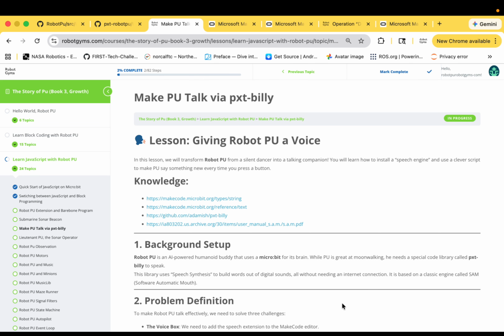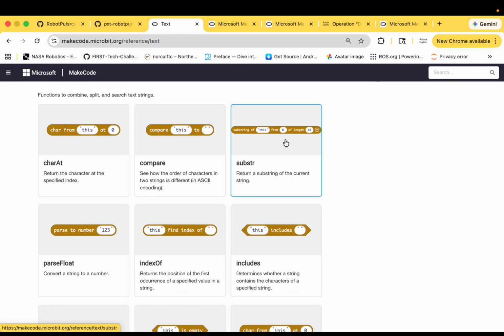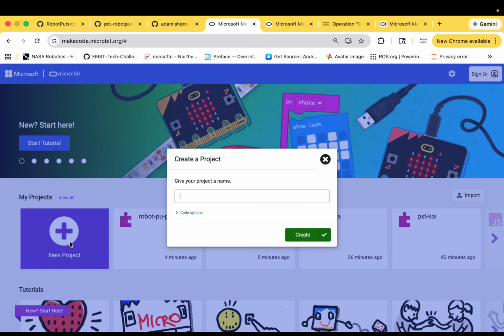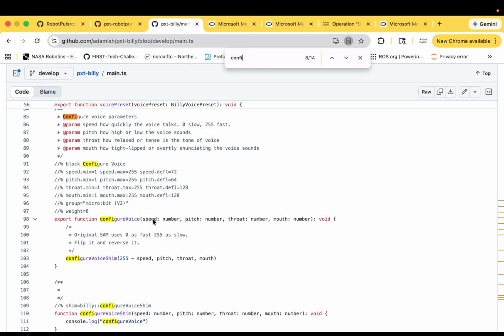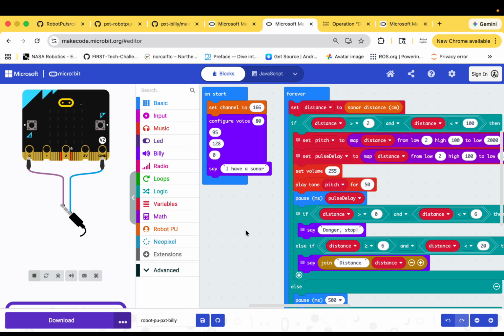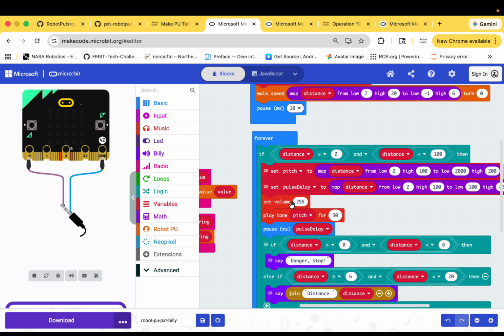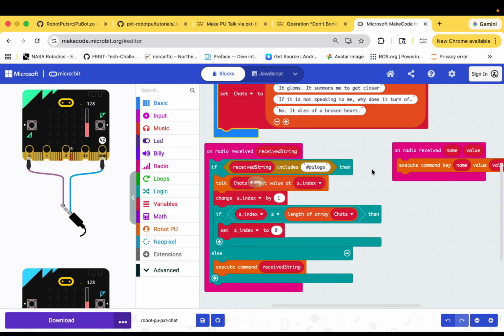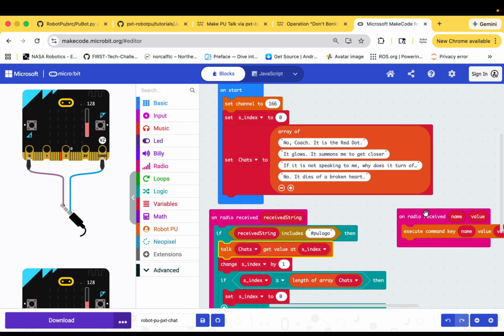Give Robot PU a Voice! Micro:bit Text-to-Speech Tutorial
In this tutorial, we are finally giving Robot PU a voice! 🤖💬
Learn how to implement text-to-speech (TTS) on the Micro:bit to bring your robot to life.

We explore two different libraries to get Robot PU talking, telling jokes, and interacting with the world. Whether you want a robotic retro voice or something more customizable, we cover the code you need to make it happen.

In this video, you will learn:

How to use the Billy library for easy text-to-speech integration.

How to utilize the MicroPython Speech Module for more advanced control.

Programming Robot PU to greet users, tell jokes, and say goodbye.